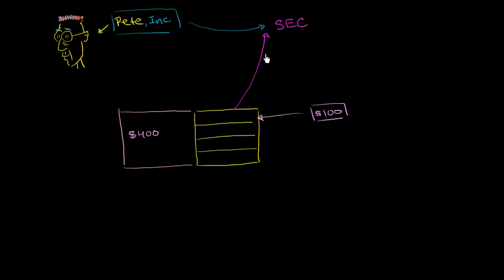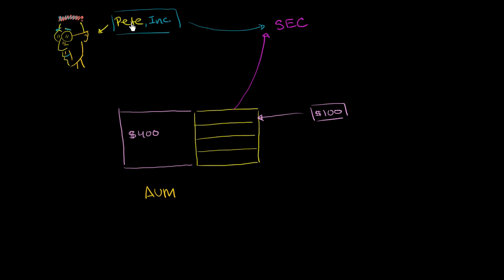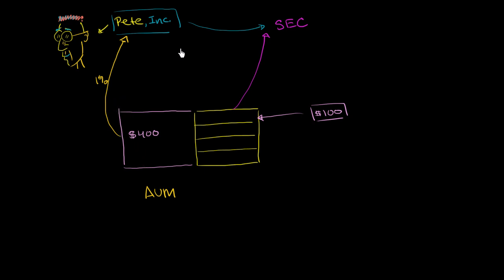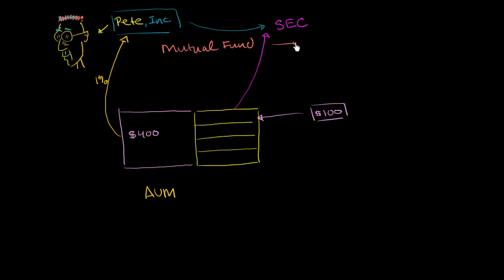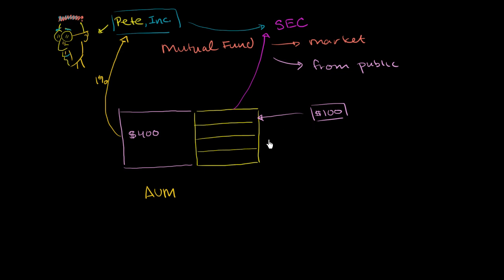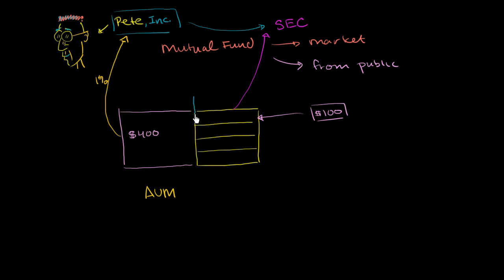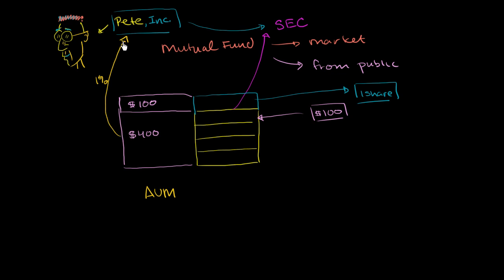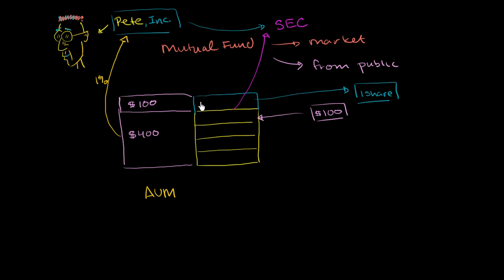Open-ended mutual fund (part 1) | Finance & Capital Markets | Khan Academy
Courses on Khan Academy are always 100% free. Start practicing—and saving your progress—now

Introduction to Open-Ended Mutual Funds. Created by Sal Khan.

Finance and capital markets on Khan Academy: If we're not in the mood to research and pick our own stocks, mutual funds and/or ETFs might be a good option. This tutorial explains what they are and how they are different.